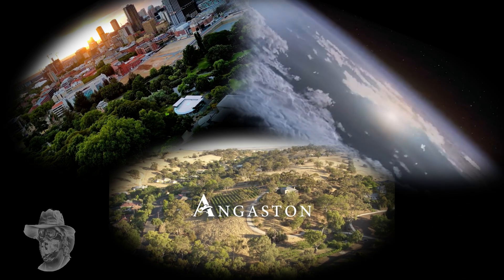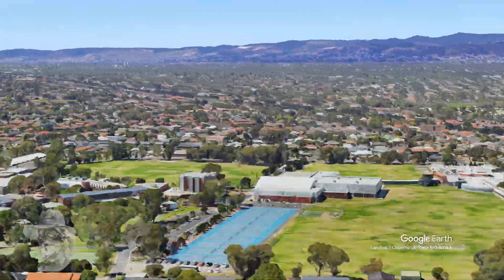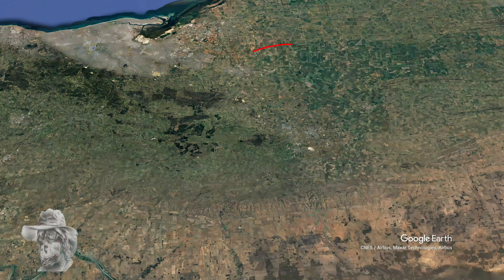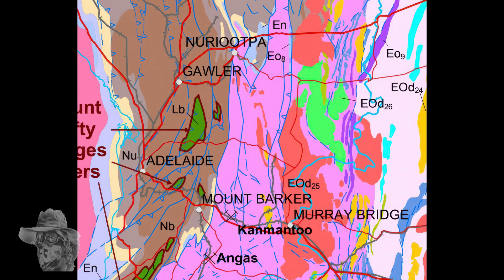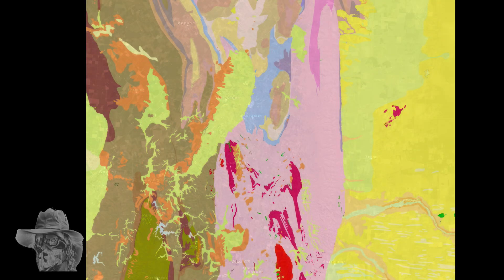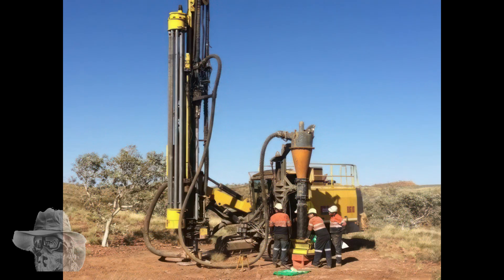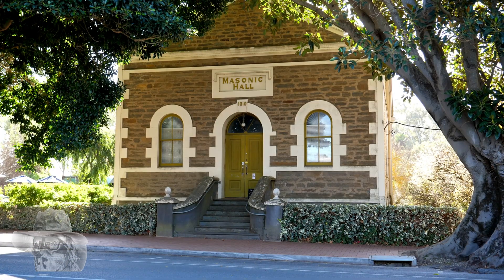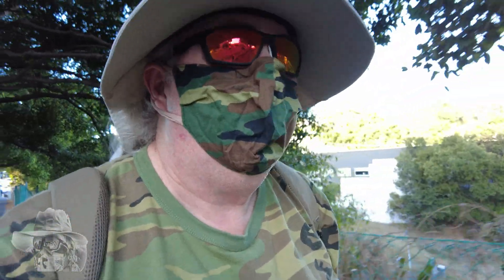South Australia's Flaxman Crawford and Angaston Impact Craters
New development s in the South Australia's Flaxman Crawford and Angaston Impact Craters right on Adelaide's doorstep.
00:00 Introduction
00:44 Birdies
01:10 FlyIn
03:30 Crater Story
05:55 Angaston
06:30 Outro
08:03 End